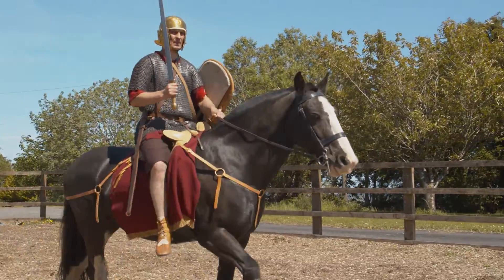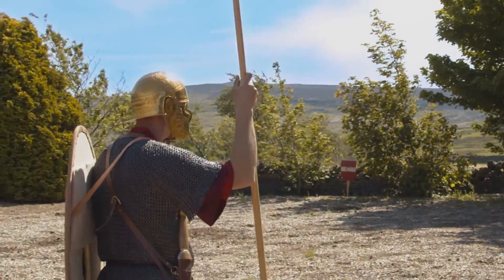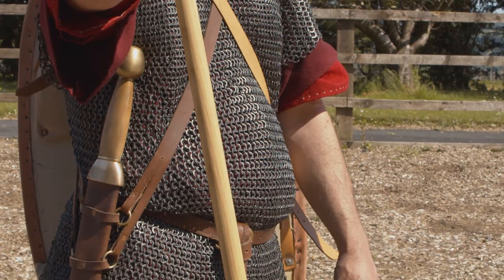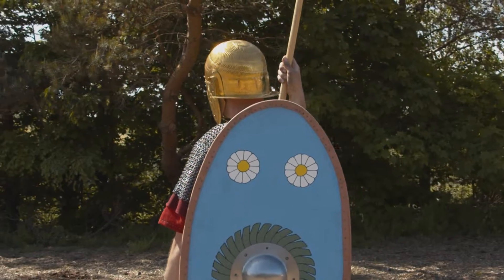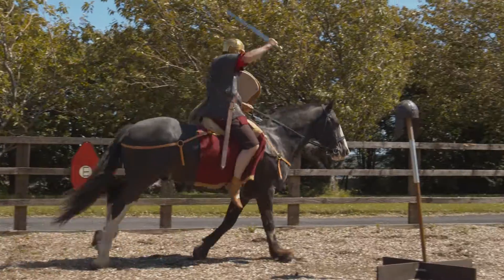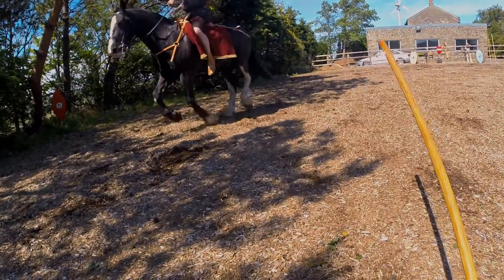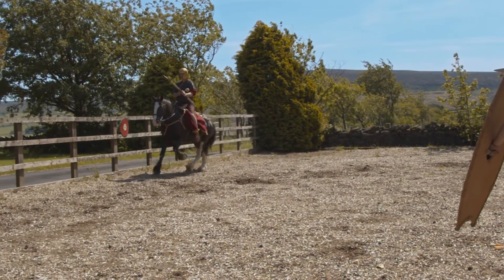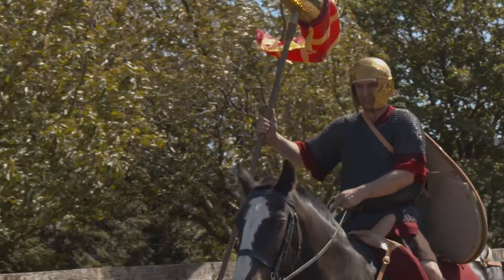Roman Auxiliary Cavalry Informational Short - ARC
Autonomous Reenactor Collective presents an informational short about the Roman Auxiliary Cavalry (14-193 AD).

ARC are a group of like minded Historical Interpreters & Reenactors spanning periods from Early Britain to WW2 with a particular interest in cavalry.

Cast:
Mark Fox - Voiceover
Phil Ainsley - Cavalryman
Callum Nelson - Infantryman

With:
Ryan the Horse

Edward Freeman, Rhiannon White,

ARC Directors:
Sara Parkes, Mark Fox